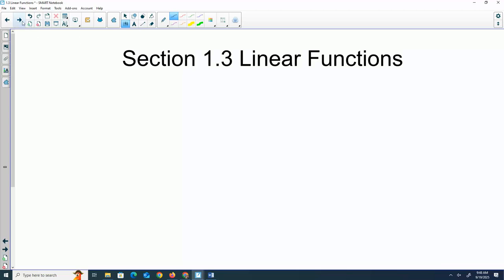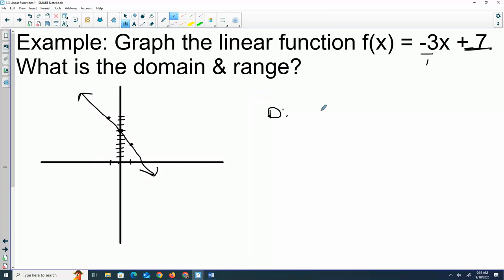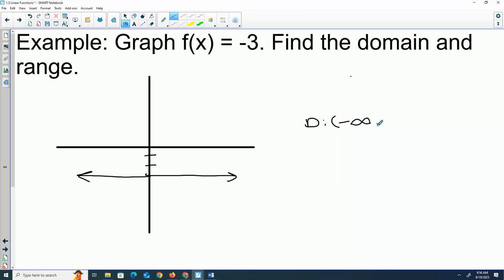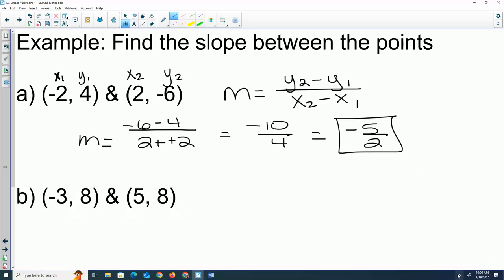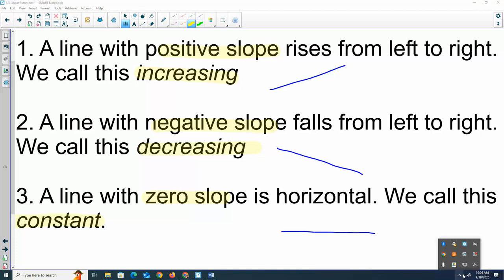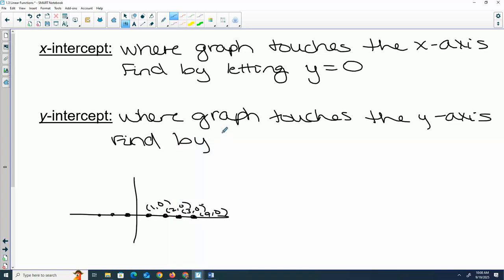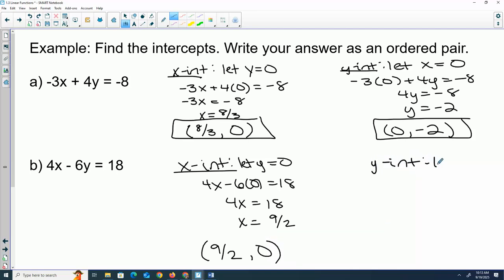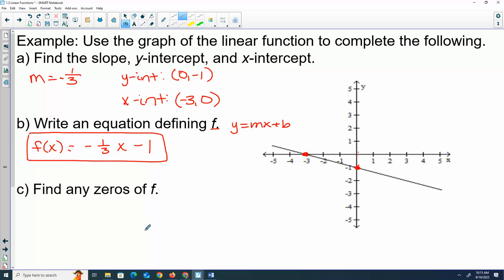Section 1 3 Sept 19